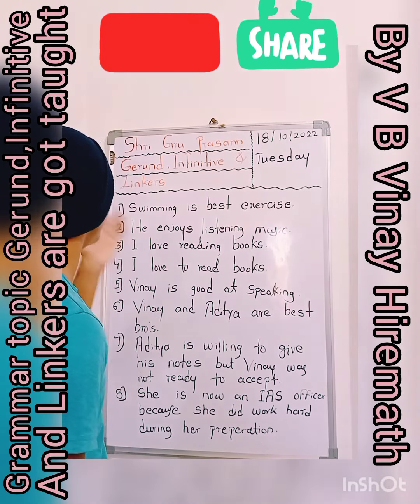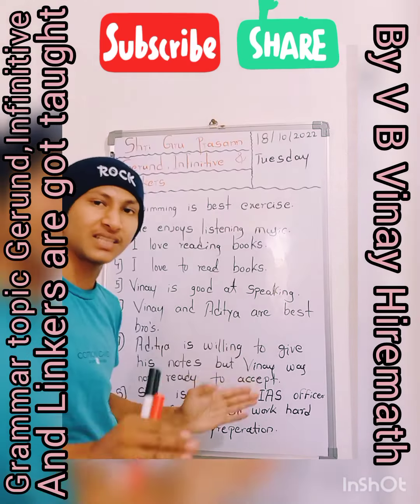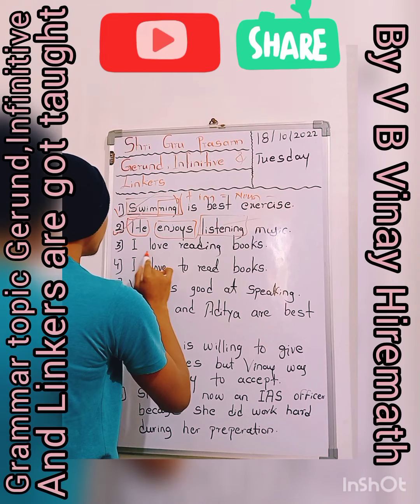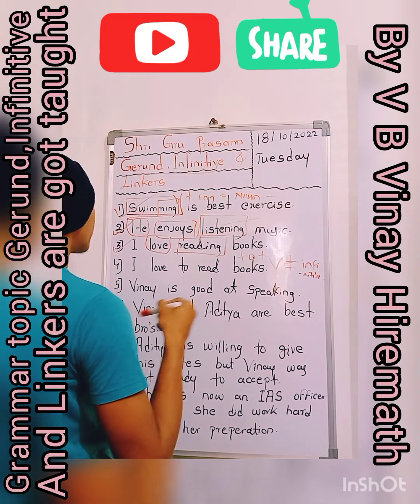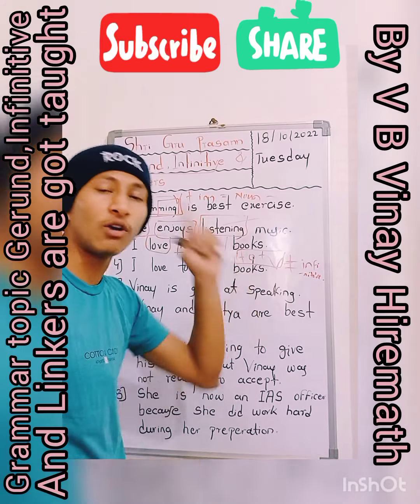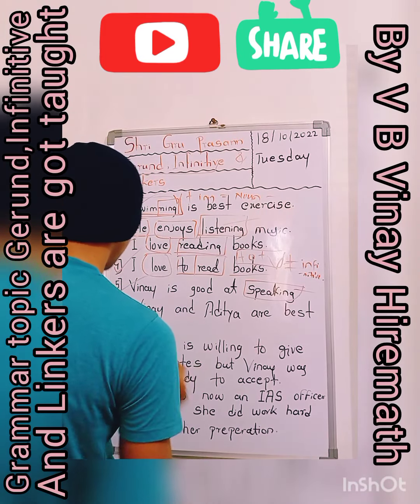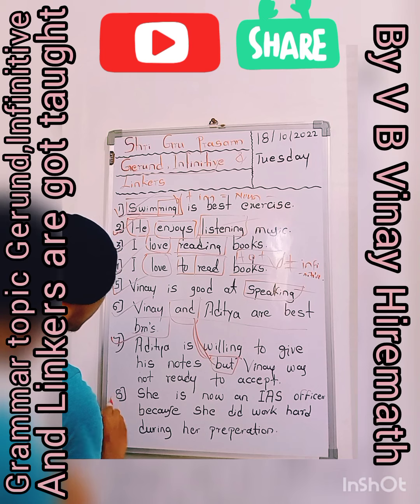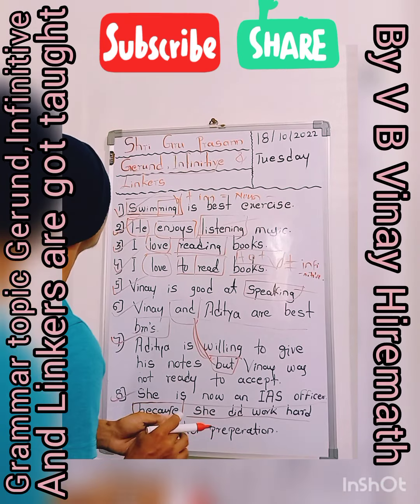Gerund, Infinitive & Linkers/Grammar topic in detail taught by @vbvinayhiremath6444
Gerund, Infinitive & Linkers/Grammar topic in detail taught by ‎@V B Vinay Hiremath